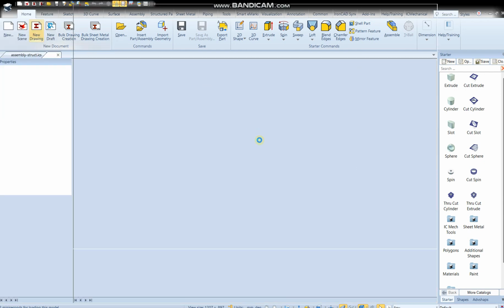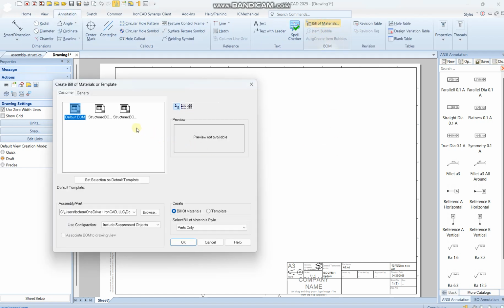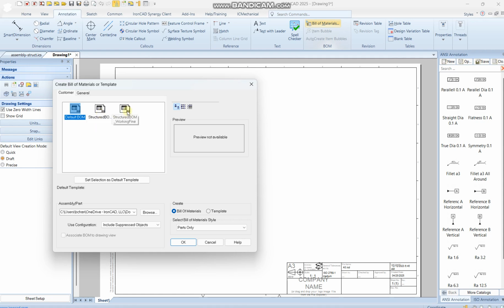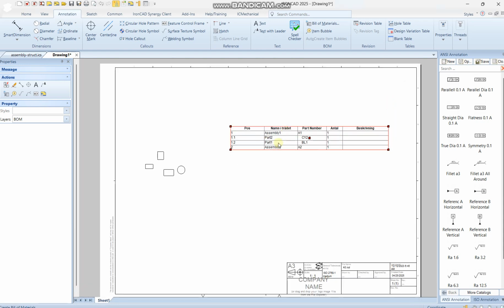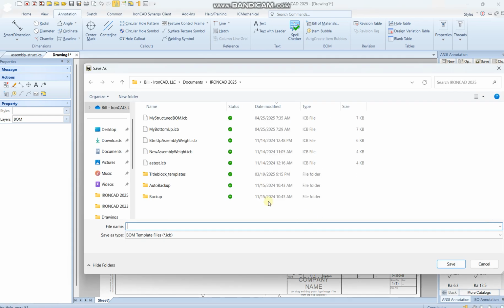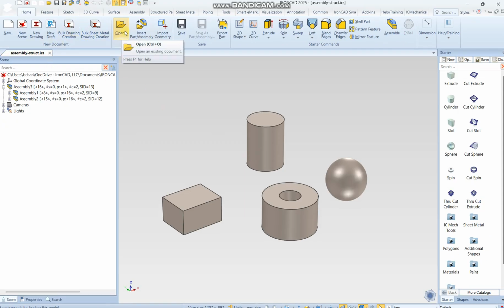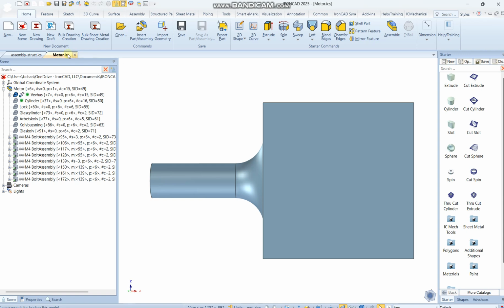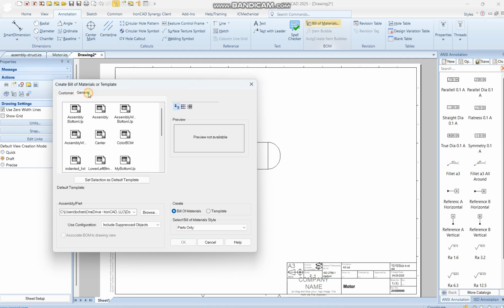Create a Structured BOM Template in IRONCAD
The critical step to creating a Structured BOM or Indented List BOM template in IRONCAD is using a scene file that has an assembly/part structure.  This is because both the Structured and Indented List type BOMs have achieve the indented Part Number effect by creating multiple columns under the Part Number column. When we "Save as Template", these columns will be specially handled.  Without having these indented columns in your starting BOM, the special handling will not be triggered when Save as Template.